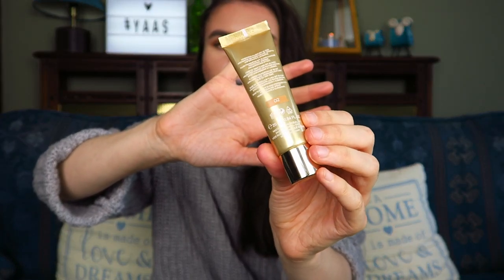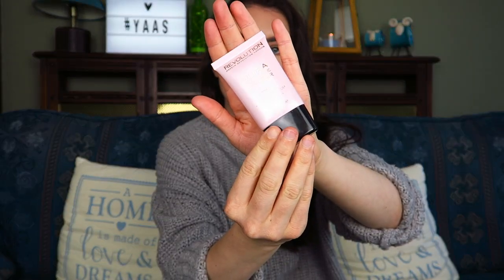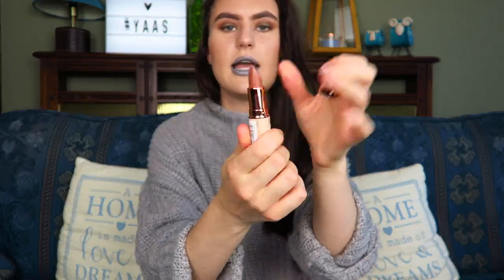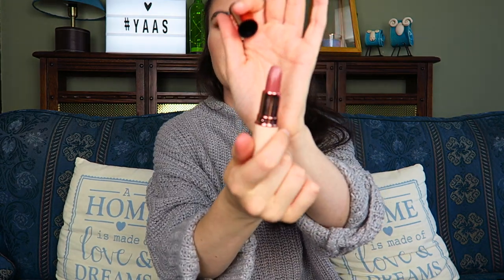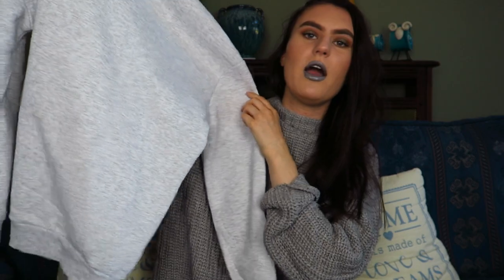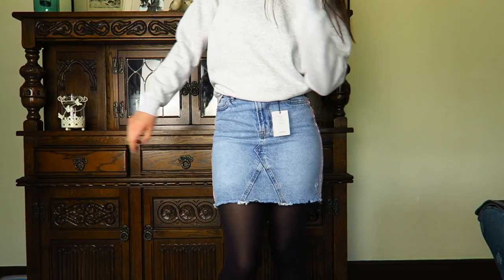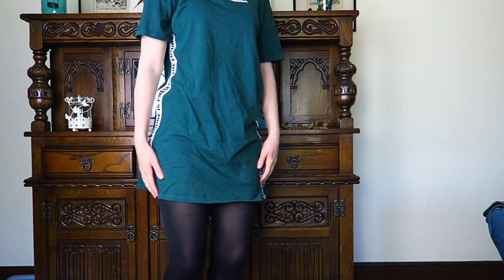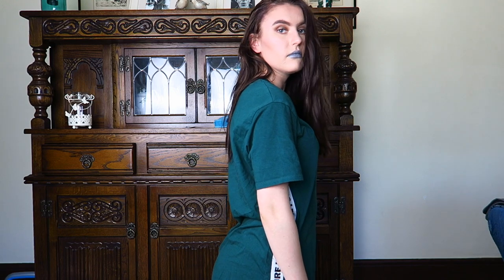HUGE (TRY ON) CLOTHING & MAKE UP HAUL!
Today's video is huge clothing and make up haul!!! x